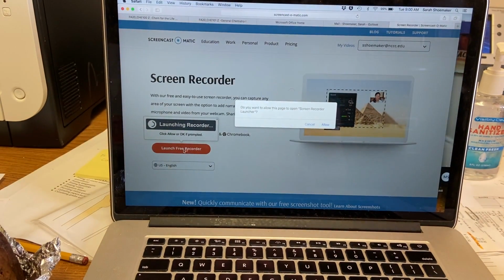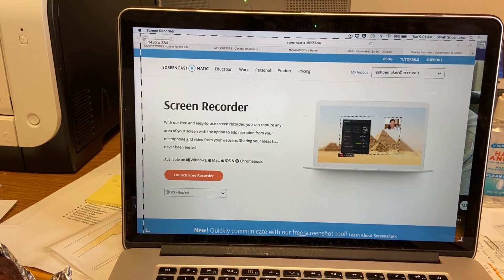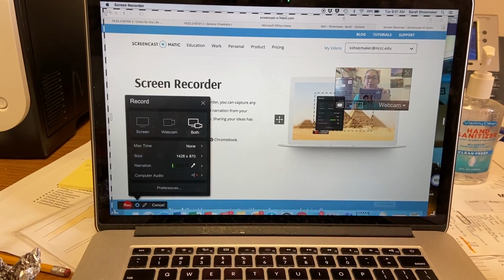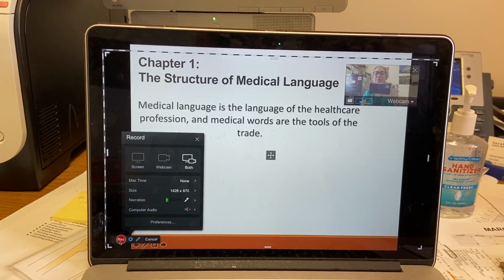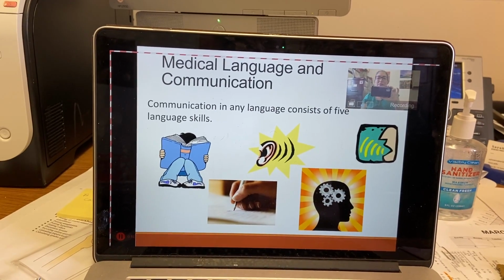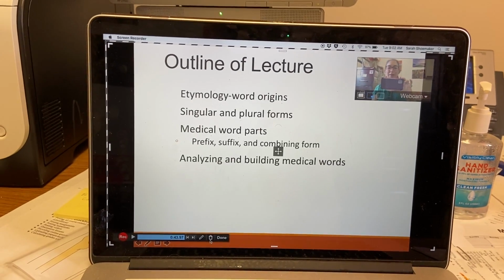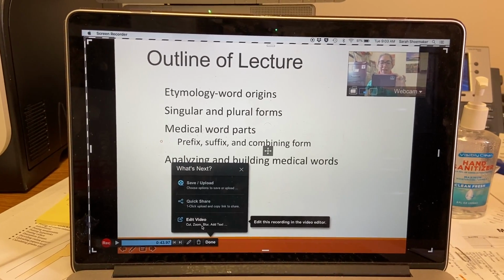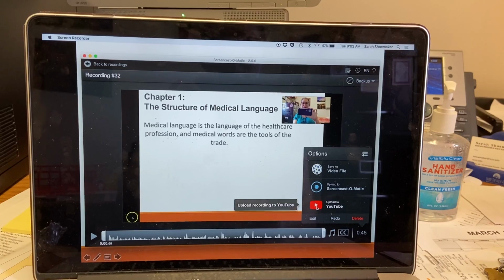quick how-to screen-cast-o-matic